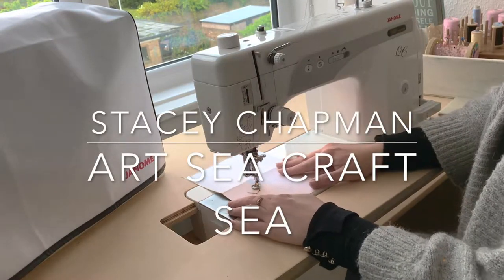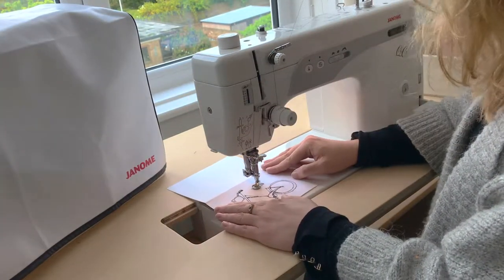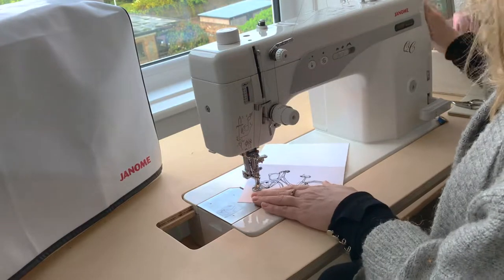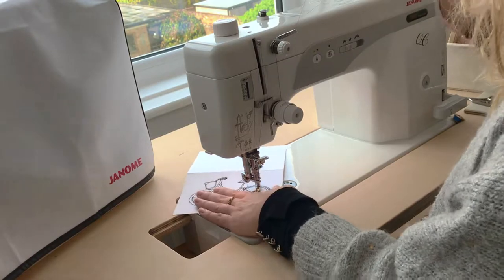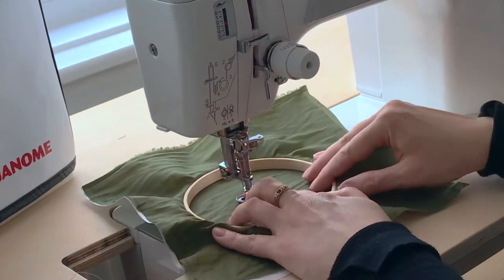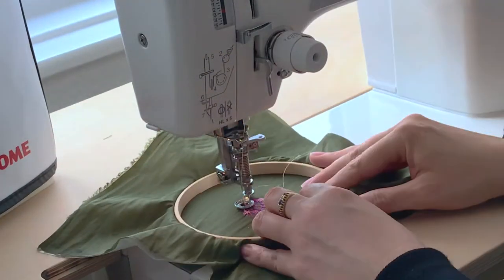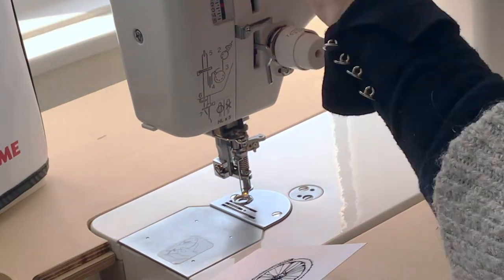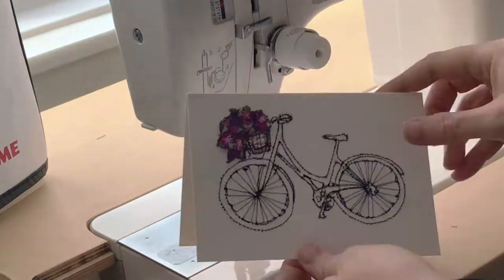Art Sea Craft Sea Freehand Machine Embroidery Card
See the creation of my latest project for Kirstie Allssops Handmade Fair at Bowood House, June 2018. Come join us! Alternatively, if you would like me to come to your own venue to teach 8-12 people a number of projects - perfect for hen parties, break out sessions and birthday parties! I provide all equipment and materials. All you need do is arrive and have a fab day in a fun and encouraging environment.